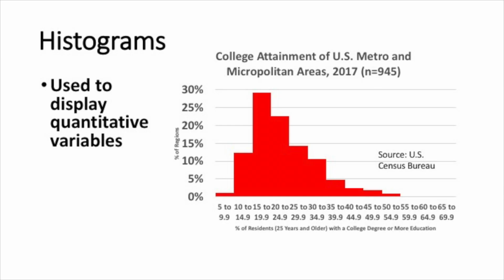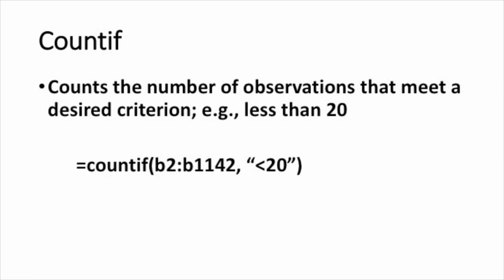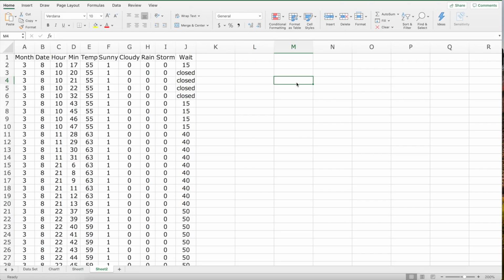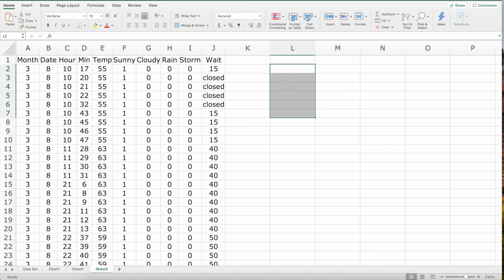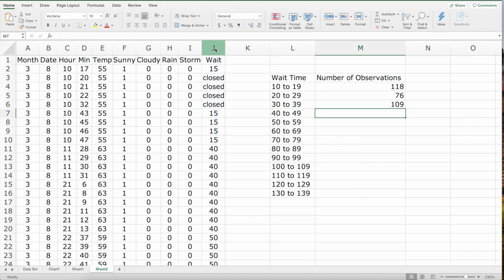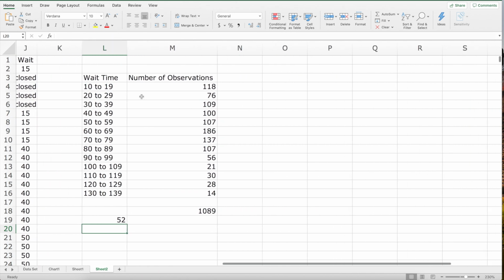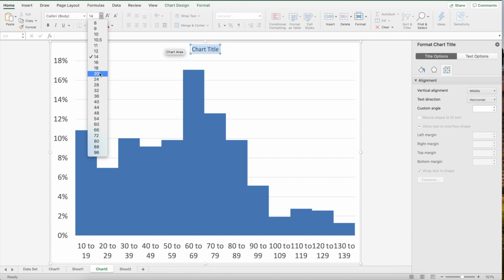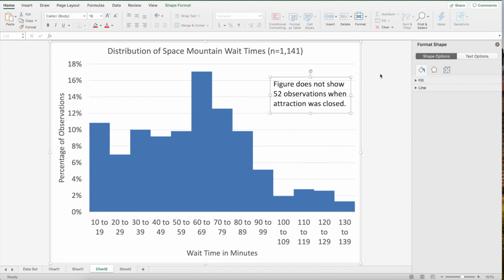How to Make a Histogram in Excel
This video covers the basics of making a histogram in Excel. Histograms are cool!